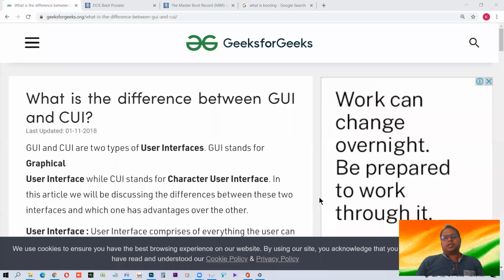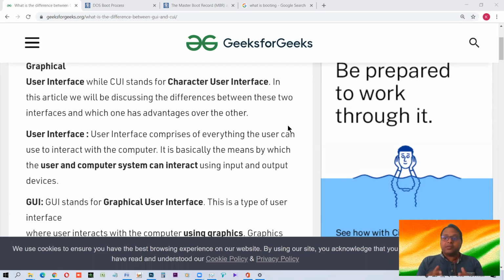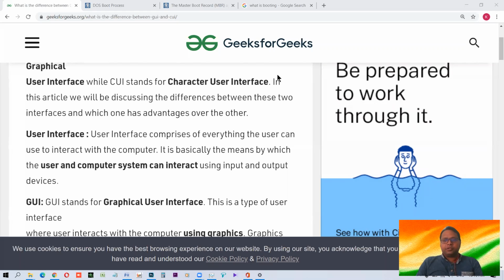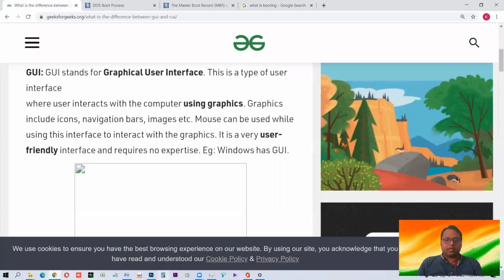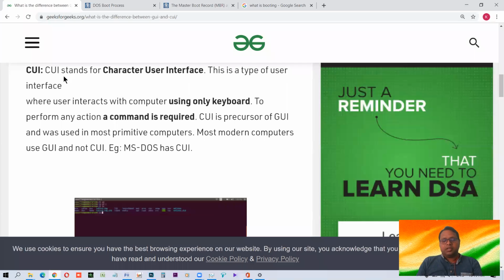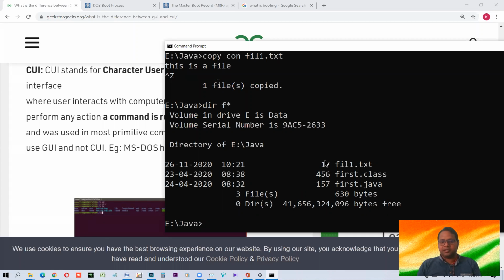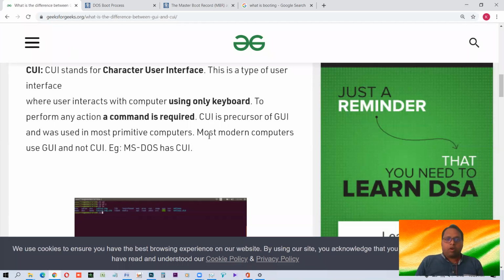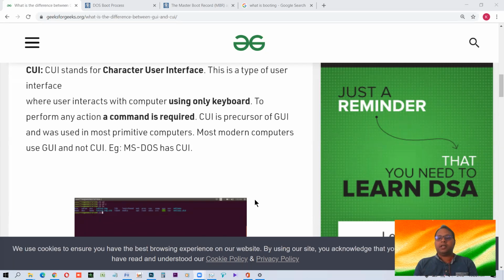8 5 User Interface GUI and CUI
User Interface
Graphical User Interface
Character User Interface